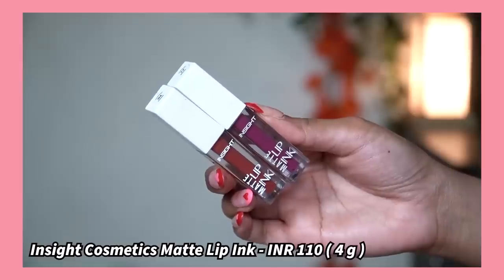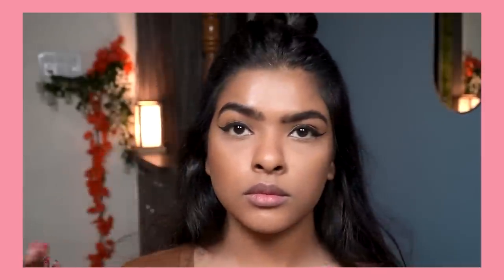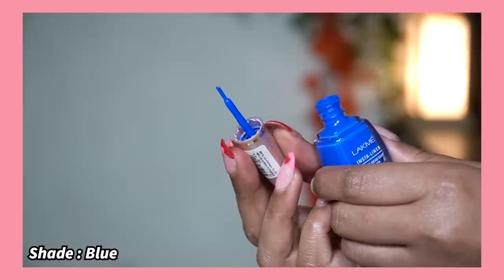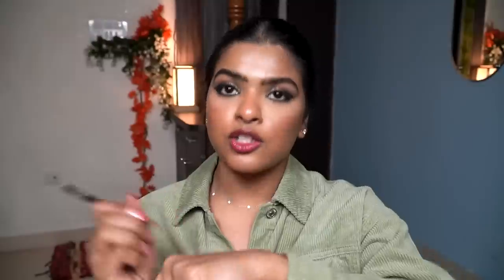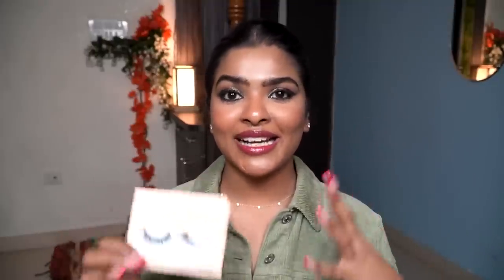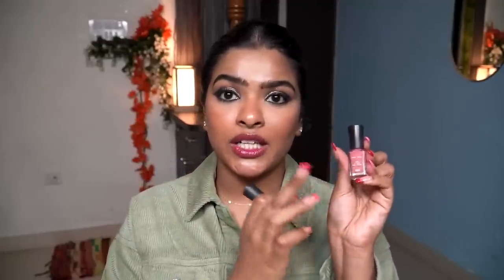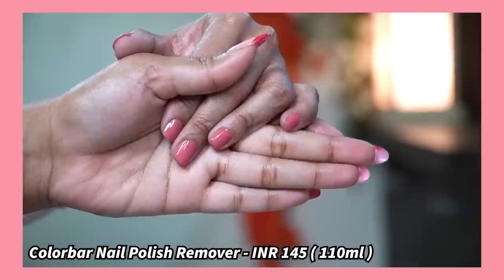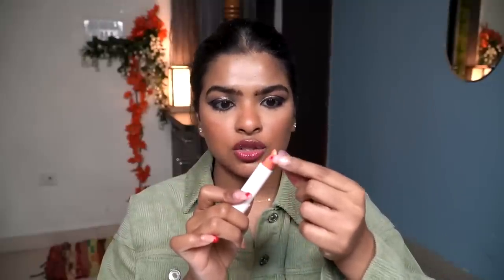TOP 10 Makeup Products Under ₹100 🔥 | सस्ता affordable Makeup | Shalini Mandal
Budget friendly makeup under INR 150  | Affordable Makeup | Minimal Makeup | Good Quality Makeup | Shalini Mandal

Makeup Shown / Used  :

Miss Claire Waterproof Eyebrow Pencil With Mascara Brush, Dark Brown
INSIGHT COSMETICS MATTE LIP INK
Eyetex Dazller Classique Compact Powder, Dusky
Faces Canada Splash Nail Enamel - Floral Dream
Colorbar Nail Polish Remover, 110ml
Swiss Beauty Eyelashes 3D Studio Effect
Miniso eyelash Curler ( I couldn't find an online link )
Swiss Beauty Loose Foil Pigments Eyeshadow, Eye Makeup